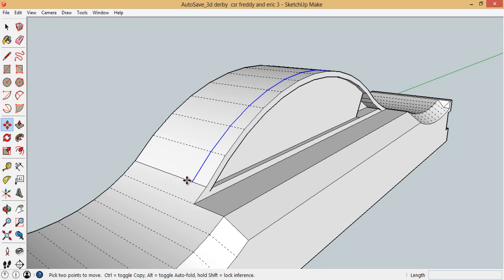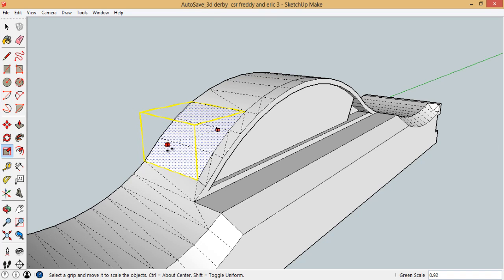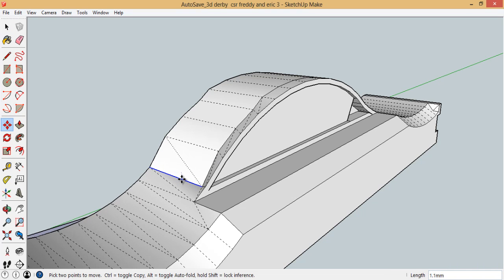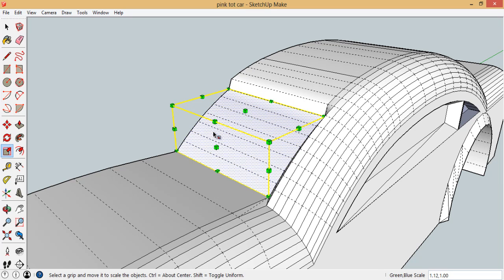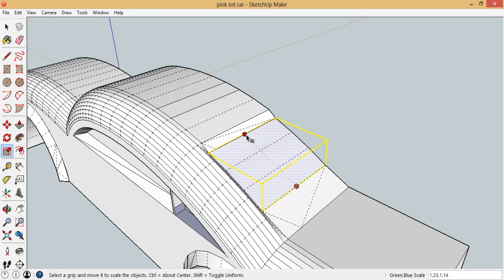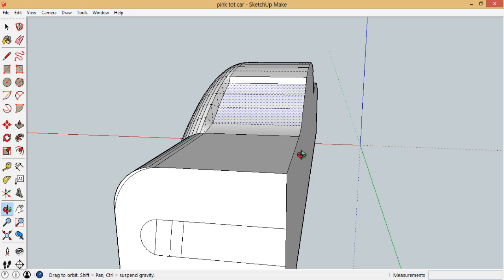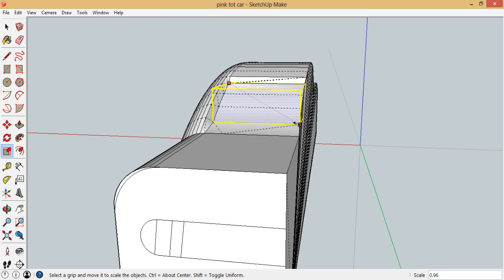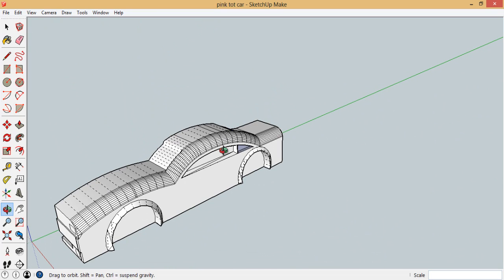curved window 2